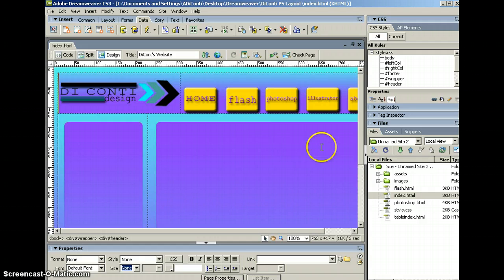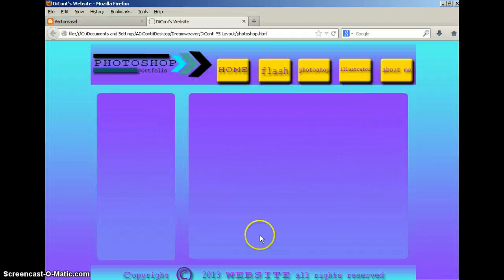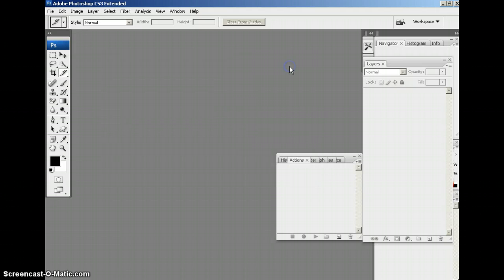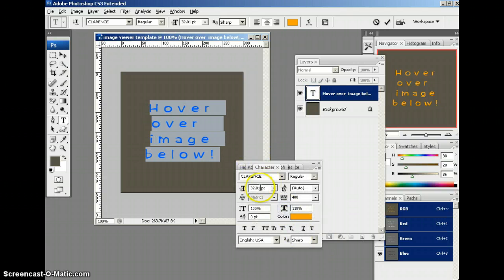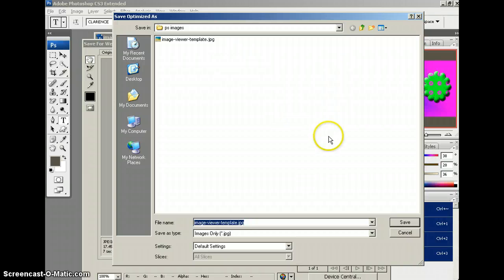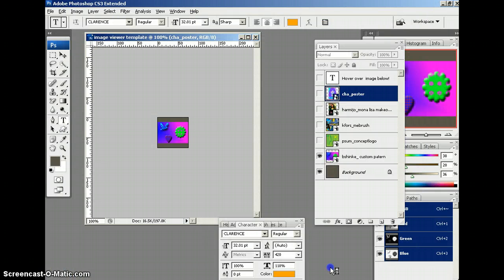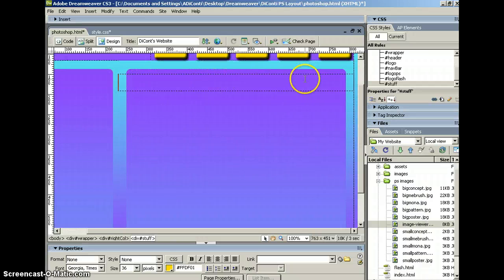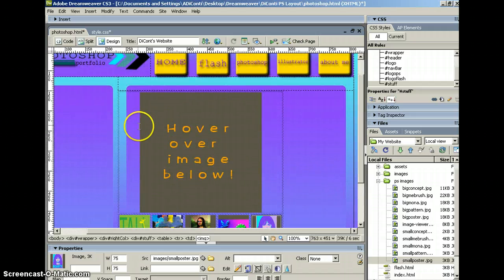Photoshop to Dreamweaver Web Design--Part 7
first part of the last 2 videos for the final...you will learn how to add an image viewer to your photoshop page.